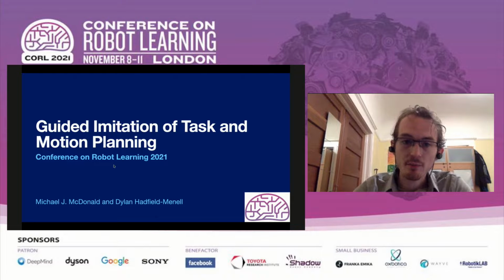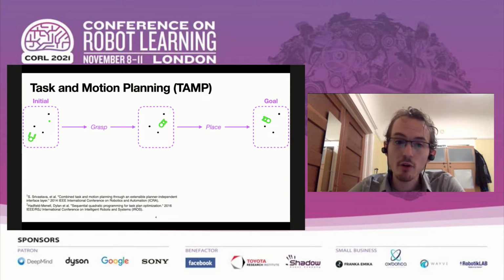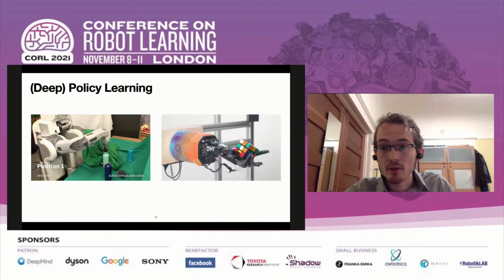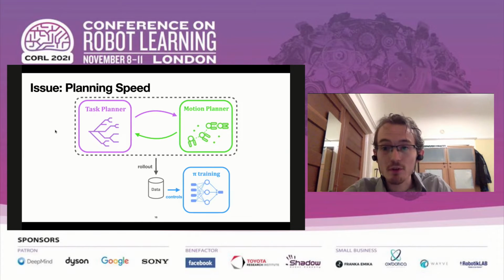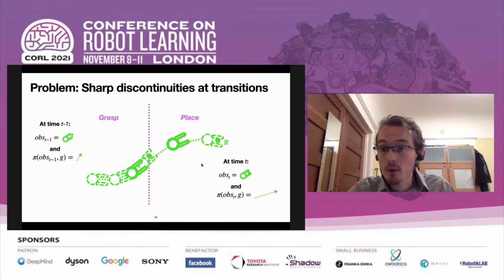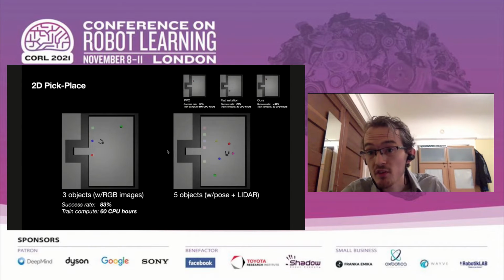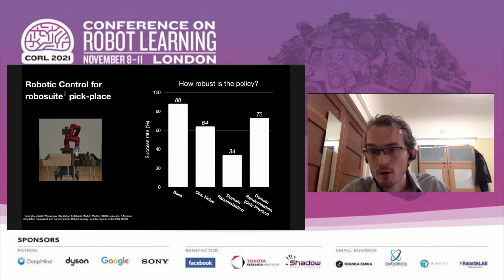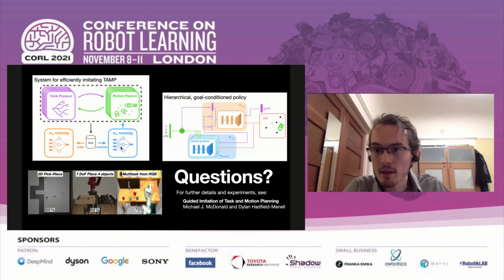Guided Imitation of Task and Motion Planning by Michael James McDonald, Dylan Hadfield Menell